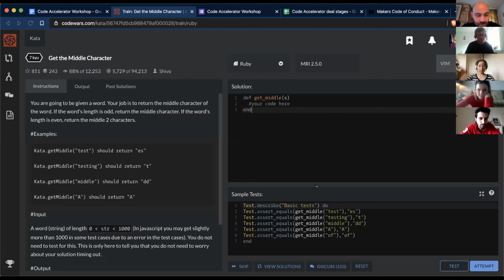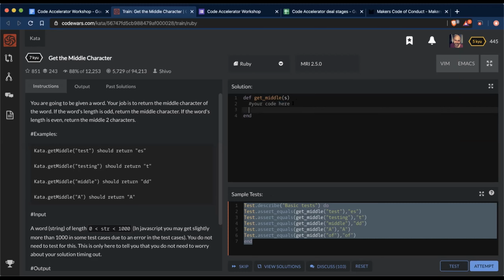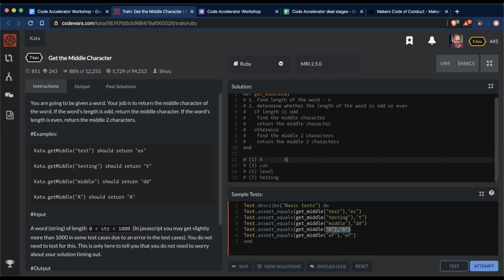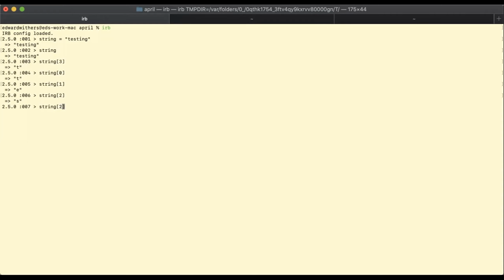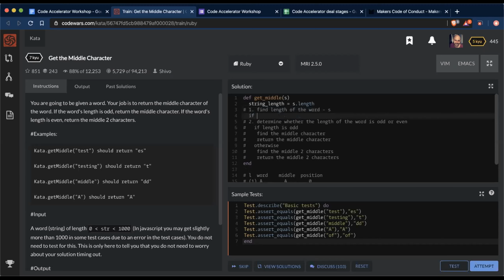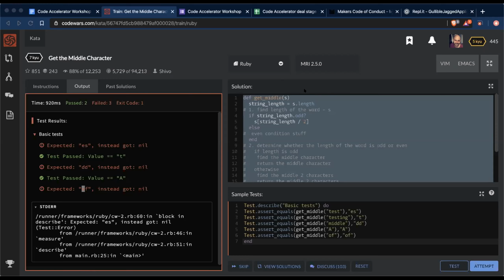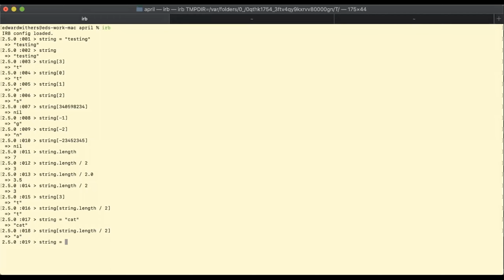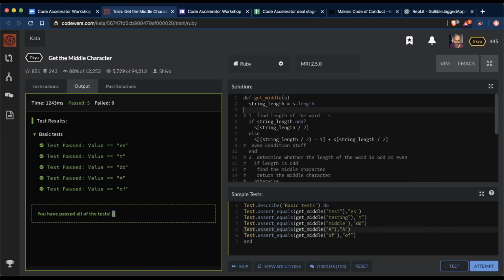Makers - Code Accelerator - Get Middle Character (16/04/20)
This recording is the demonstration part of a Code Accelerator workshop.

Aimed at those at the beginning of their journey learning to program, these workshops focus on the stages of the programming process for simple problems, from understanding the requirements to writing code.

The 3hr workshop consists of everyone introducing themselves, a live-coding demonstration, two 40minute cycles of pair programming, ending with a retro and Q&A!